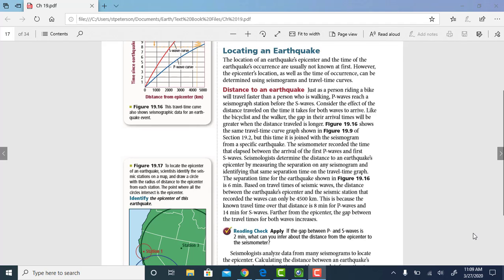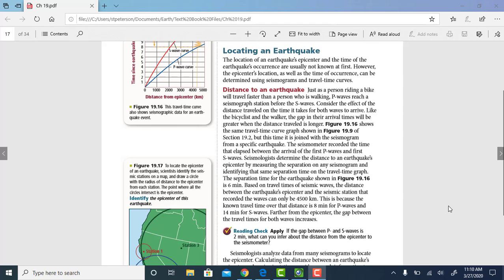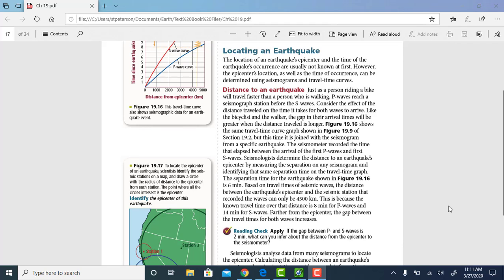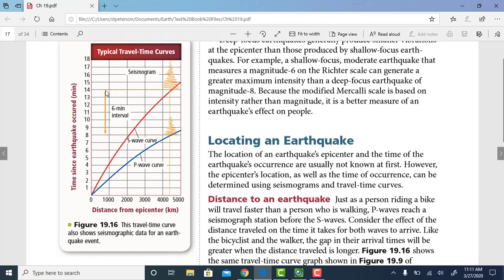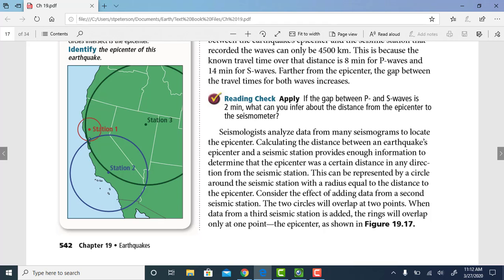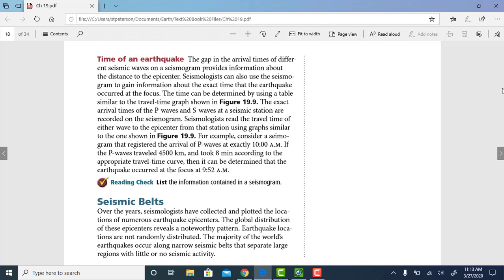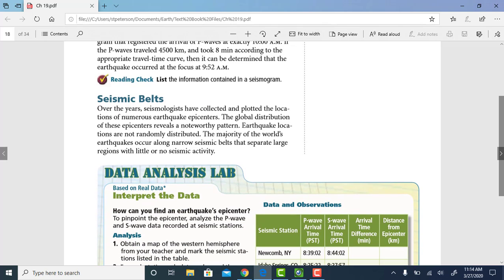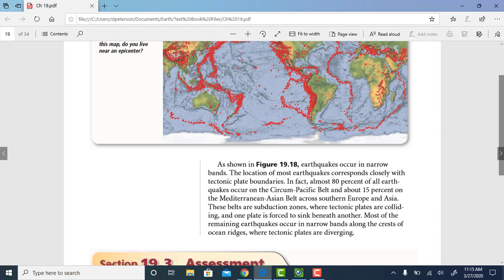Text Aloud p. 542 to 544